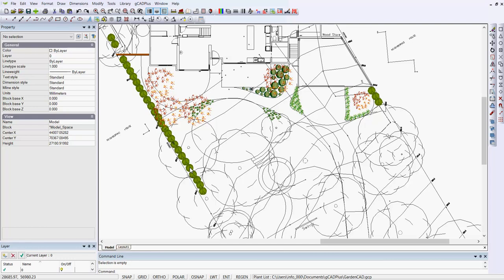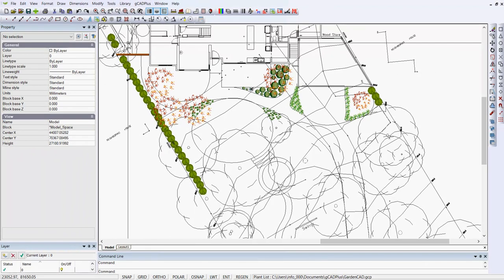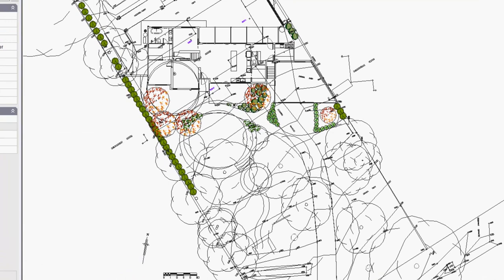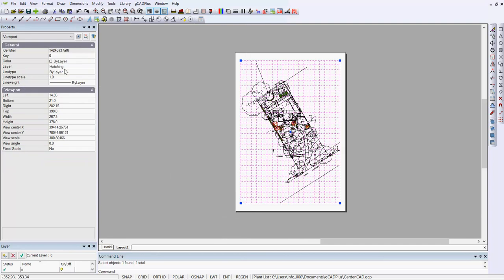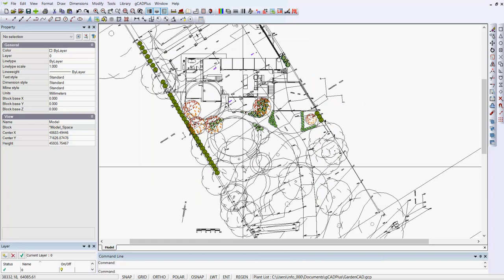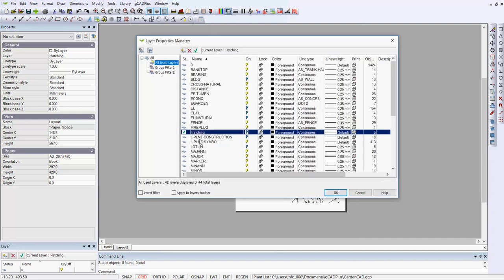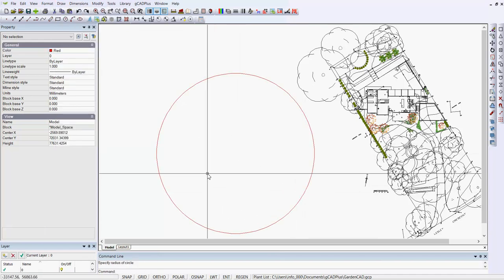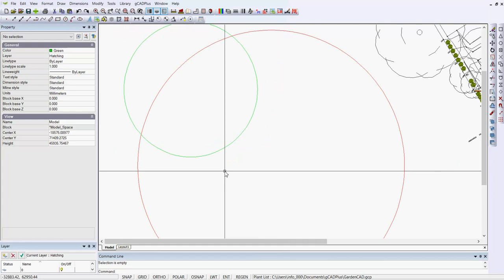How to delete a layer in a landscape drawing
A user is having difficulty deleting a layer in a gCADPlus drawing. We show that the layer isolate tool is a valuable tool to resolve this. Once a layer is isolated and the entities removed, the layer command can be used to check that all entities have been removed. In this case (and it is a common error), we were able to show that the designer had made a floating viewport on the layer in question . Once the viewport was removed (or moved to another layer) the layer could be deleted. We also showed how important it is to be aware of the off/on status of a viewport when selecting entities.